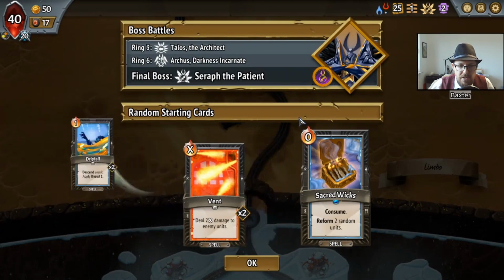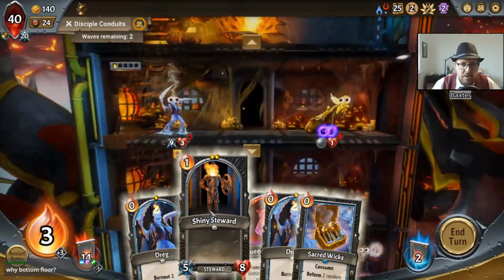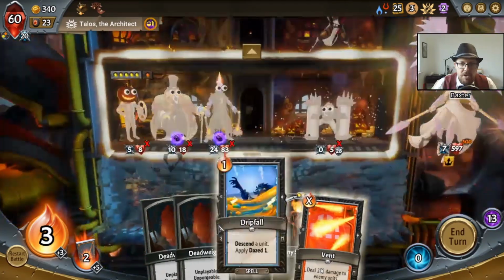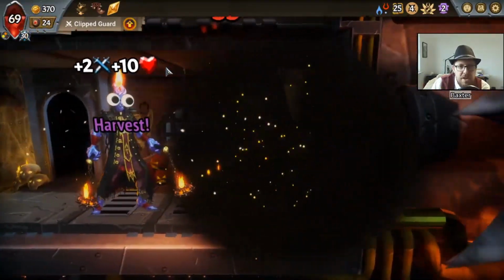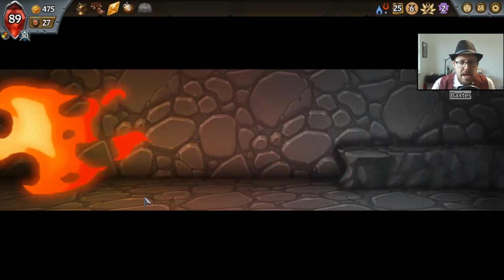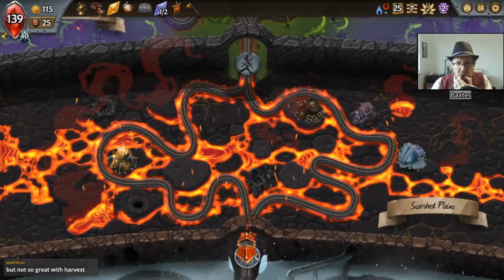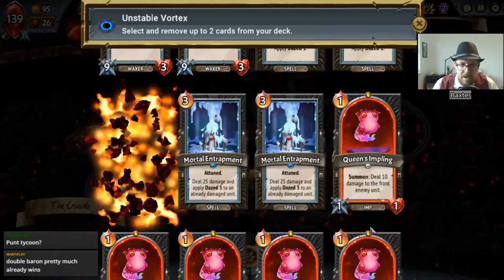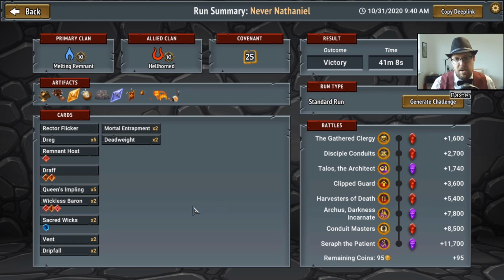Melting Remnant Remnants - Rector Flicker Hat Trick (Game 3)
We've made it through the hardest upgrade path, so it should be a straightforward finish with Accumulator. All the pieces seem to be coming together, but an early artifact pick may spell our doom.

The Hat-Trick challenge is a new Monster Train series set to really push deckbuilding and execution, as well as drive more variety in builds.

The rules are as follows:
1) Try to win 3 consecutive runs using the same clan combination (I play at Covenant 25)
2) Each run must have a different champion upgrade path (at minimum 2 levels)
3) You may not draft any starter cards or drafted cards from previous runs (starter cards may be kept but not duplicated or drafted again)
4) You must reroll your third run if you don't get the third champion upgrade path at the start